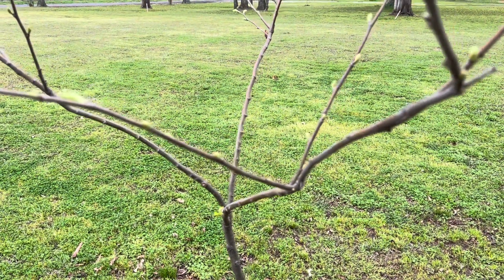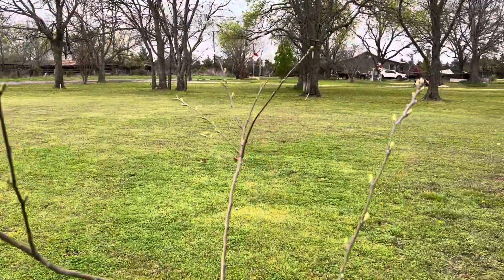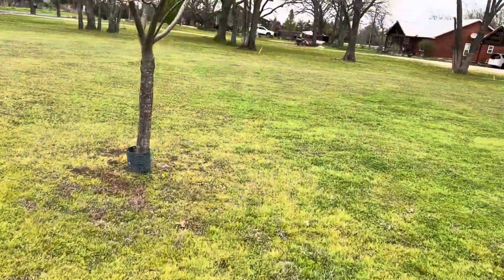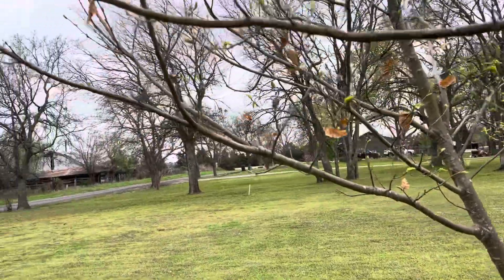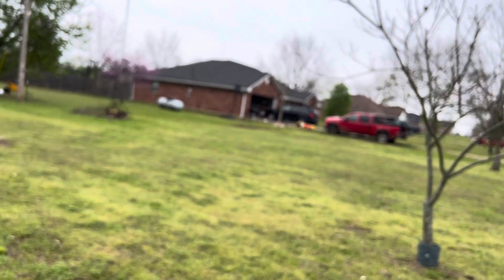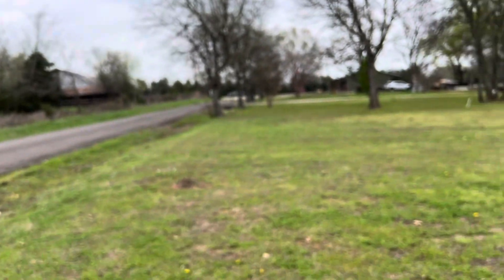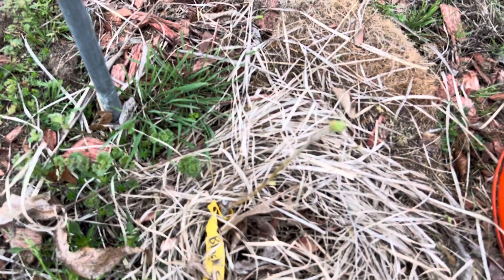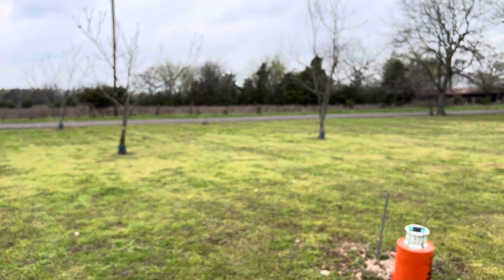Early spring 2024 Chestnut update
It’s been a while but we’re back!